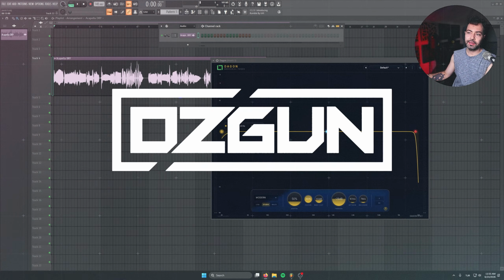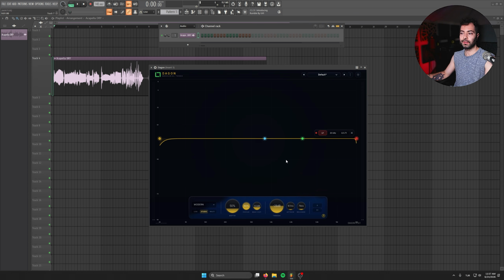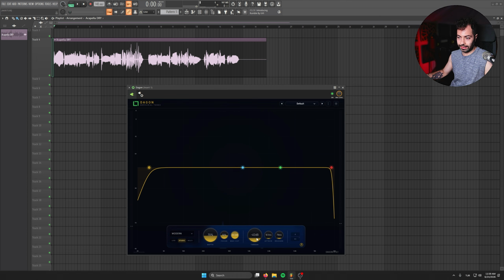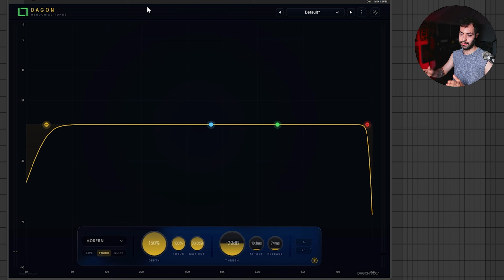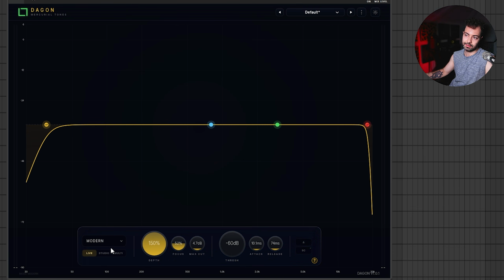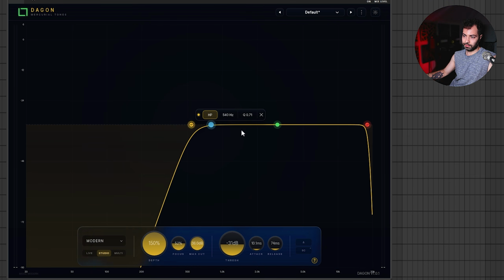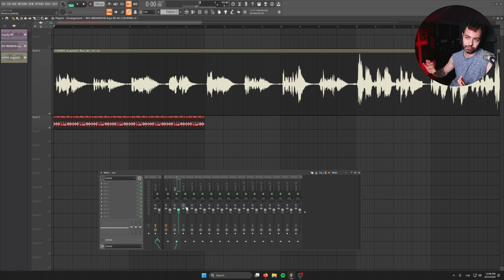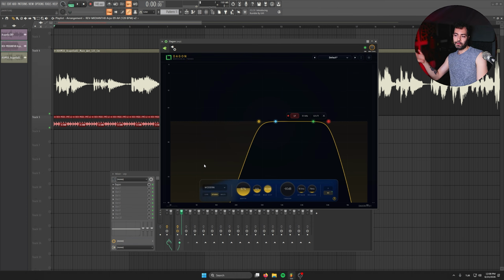RIP Soothe? Dagon Is FREE!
Can a FREE plugin really replace Soothe?

In this first look video, we're testing Dagon by Mercurial Tones, a brand-new resonance suppressor plugin that aims to solve harsh frequencies, resonances, and unwanted buildup in your mixes.

Would you replace Soothe2 with Dagon?

🎛 Full project walkthroughs, FL Studio project files, feedback and more!

🔗 ALL SOCIALS, MUSIC & LINKS
Spotify, Instagram, SoundCloud & more 👇

🟪 SAMPLE PACKS

🟪 COURSES

📘 MIXING BIBLE – 300+ PAGE GUIDE
Learn exactly what’s wrong in your mix and how to fix it 👇